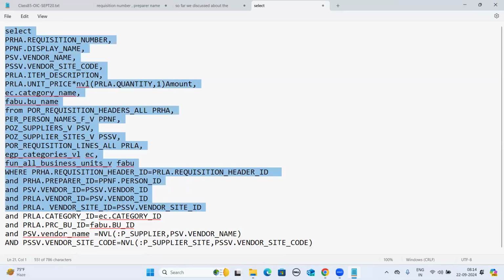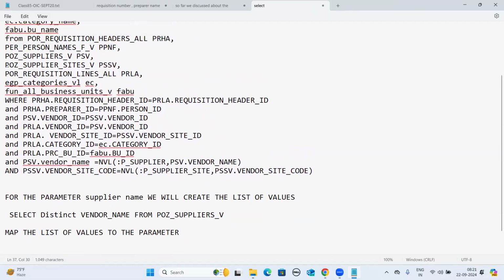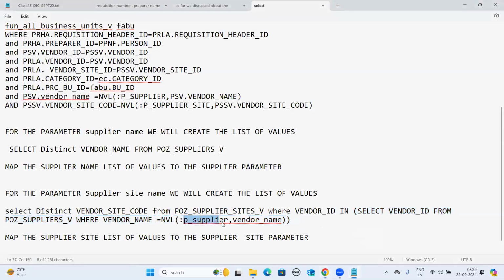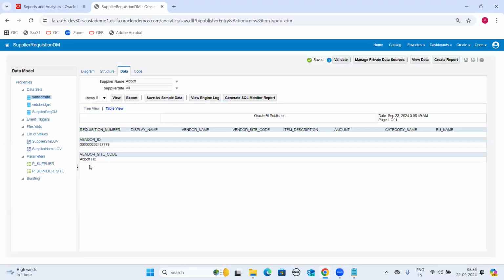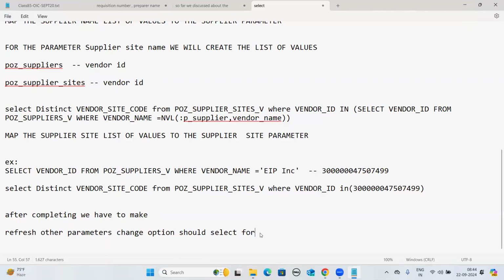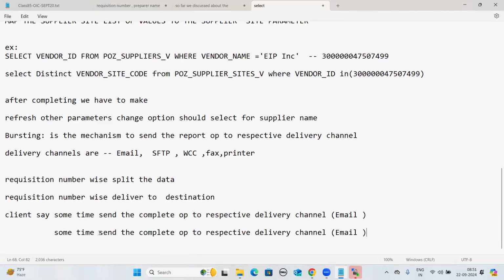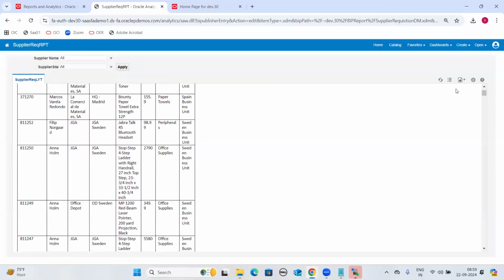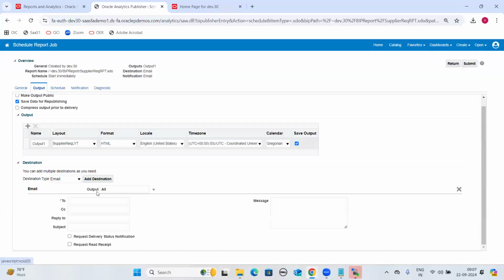Class88 Bipreports September22 2024 mp4